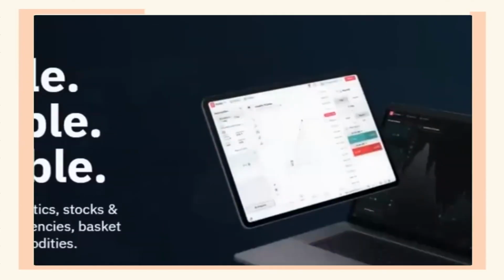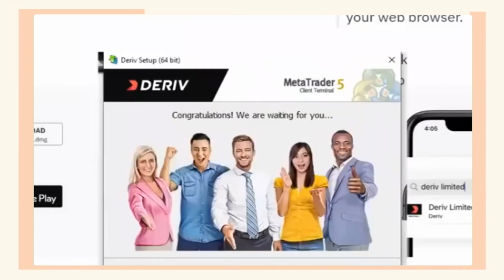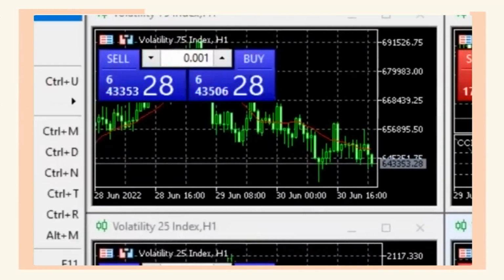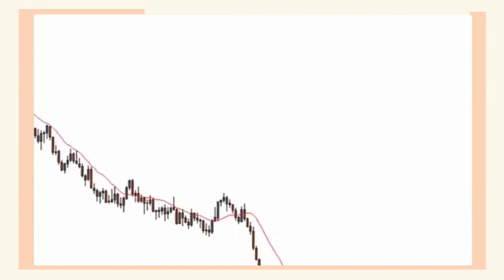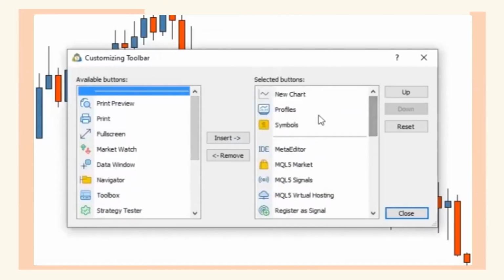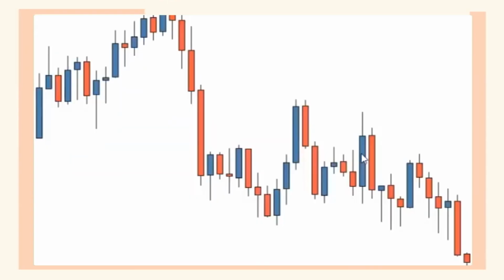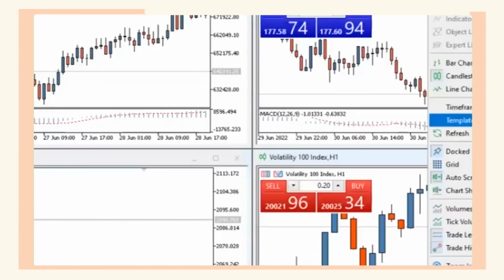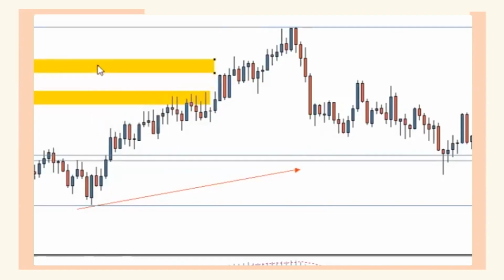How to Register an Exness Account in Bangladesh (Step-by-Step Guide )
How to Sign up Exness Trading account | Quick & easy Exness forex registration
Welcome to our comprehensive guide on how to get started with Exness, one of the leading forex trading platforms. In this video, we'll walk you through everything you need to know about creating and managing an **Exness account**.

First, we’ll cover the steps to *sign up for Exness exchange**. Whether you’re a beginner or an experienced trader, we’ll show you **how to sign up with Exness* quickly and easily. Our *Exness sign up* tutorial includes all the details you need for **Exness registration**.

Next, we’ll explain the process of *Exness account opening* and **how to create an Exness account**. You’ll learn about the different types of accounts available and how to choose the one that best suits your trading needs.

We also provide a detailed *Exness trading tutorial* to help you understand the basics of trading on the platform. From making your first *Exness deposit* to starting your trades, our guide covers all the essentials.